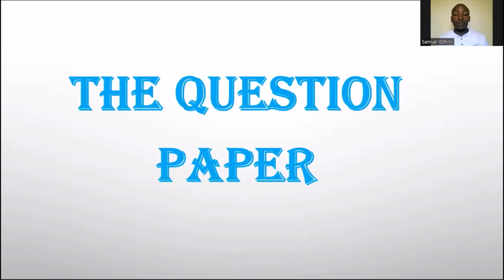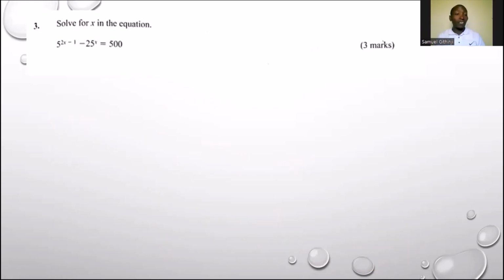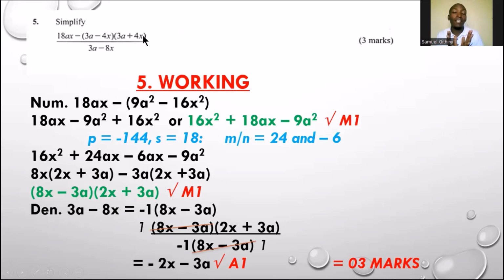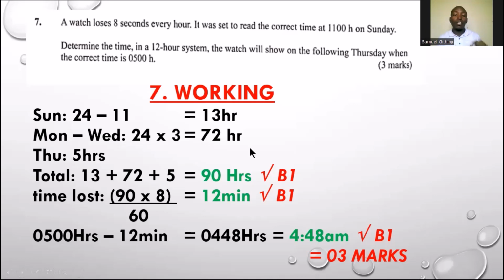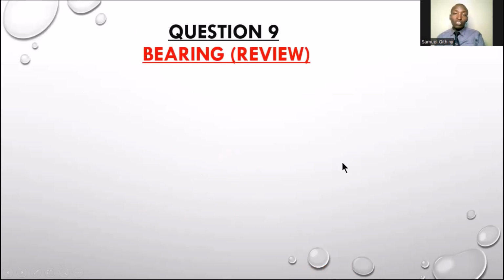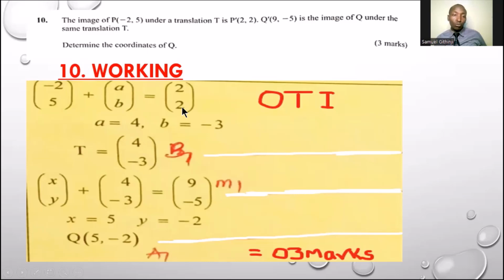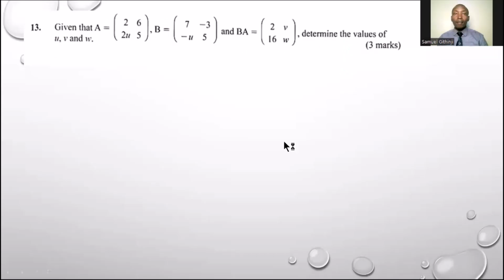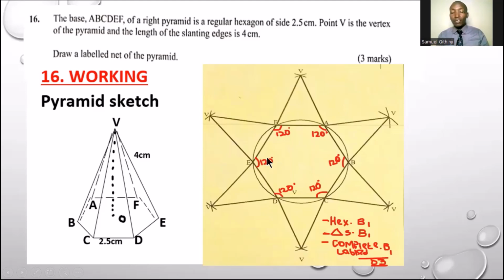KCSE 2022 MATHEMATICS PP1 sec 1 Revised By Dr Sirme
This video consist of solved mathematics questions. The 16 questions are part of KCSE 2022 mathematics paper 1 section 1.
Enjoy watching and kindly interact with it.